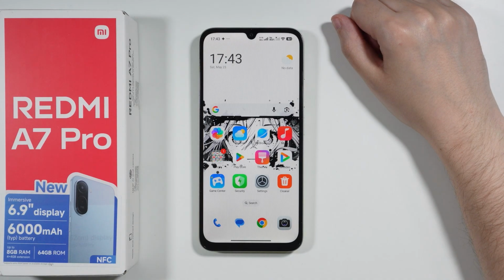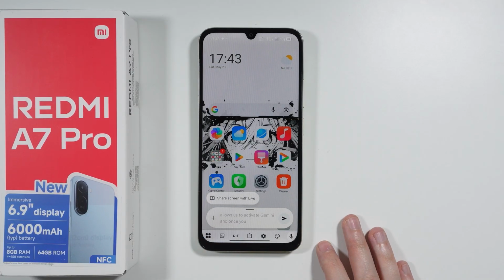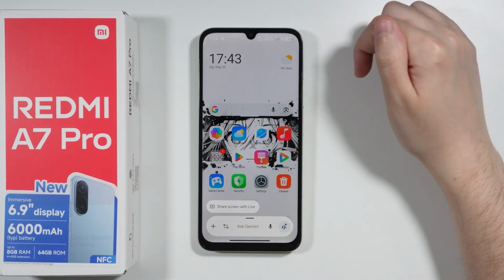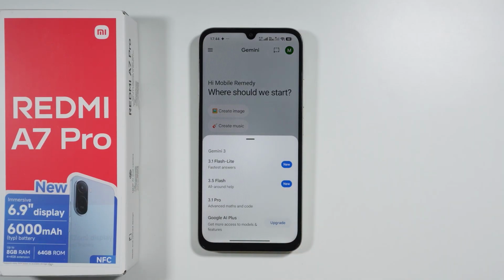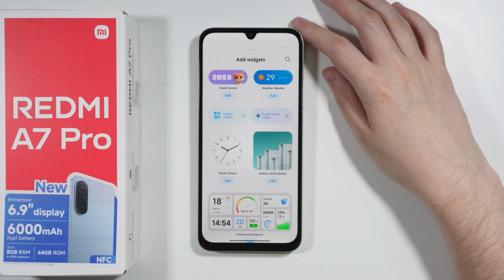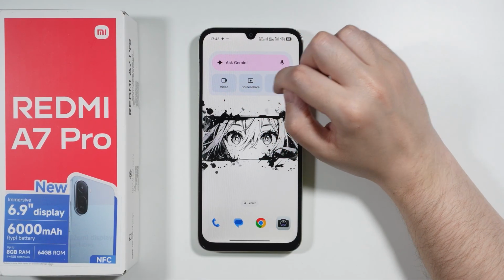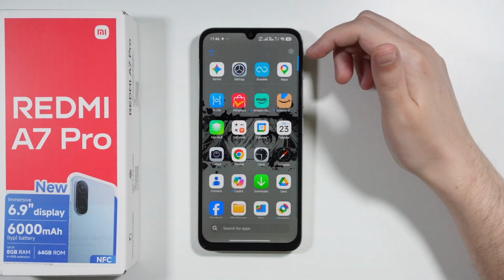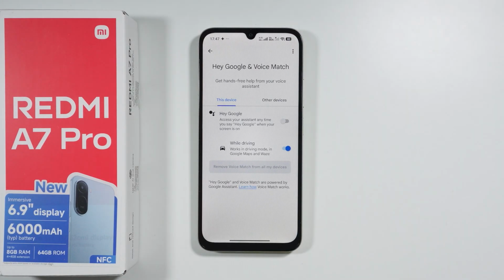Redmi A7 Pro: How to Use Gemini (Activate Gemini)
In this video, I'll show you how to activate and use the Gemini feature on your Redmi A7 Pro. This powerful tool allows you to enhance your multitasking capabilities and improve your overall user experience. Follow along as I guide you through the simple steps to set up Gemini and make the most of this exciting feature on your device.